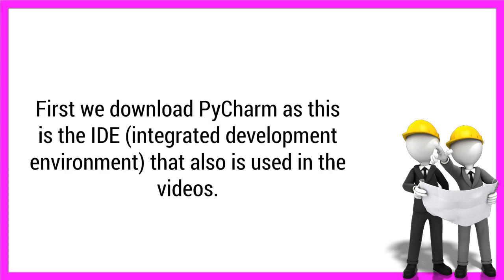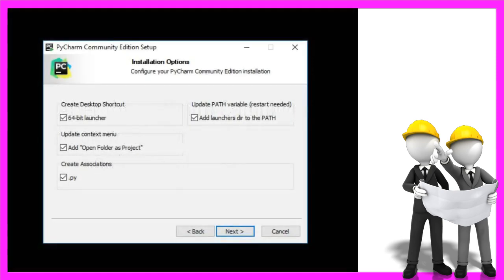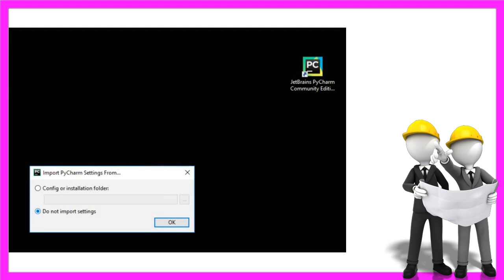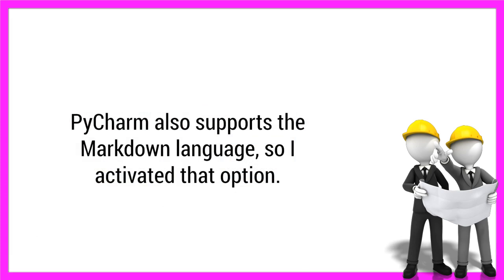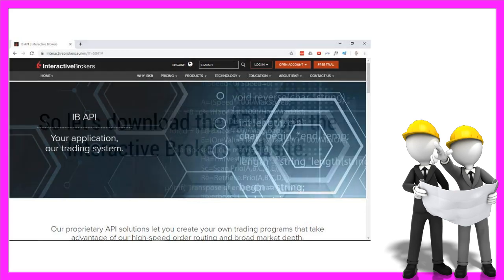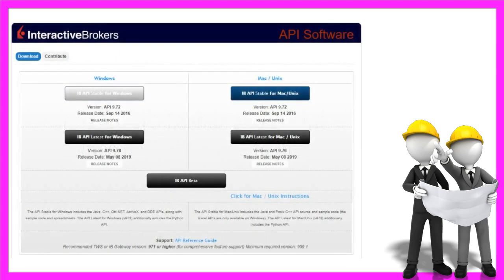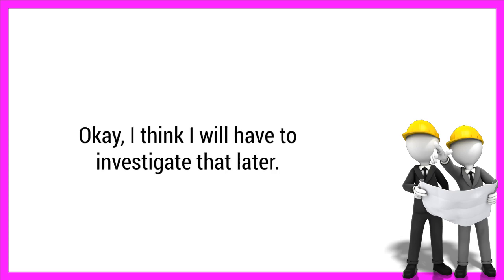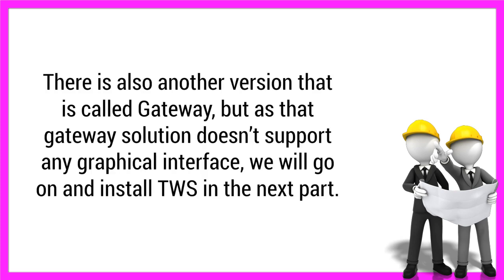PYTHON TRADING - 1 HOW TO CONNECT TO INTERACTIVE BROKERS WITH PYCHARM AND AN API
With Python and Interactive Brokers we can create a system for automated trading. In this video we are going to download and setup PyCharm Community Edition and download the TWS - also known as Trader Work Station